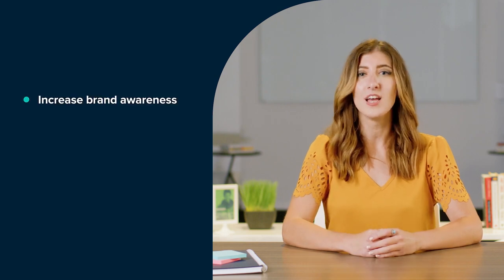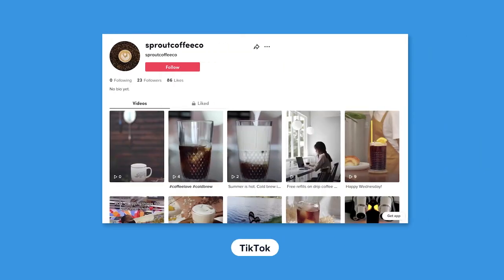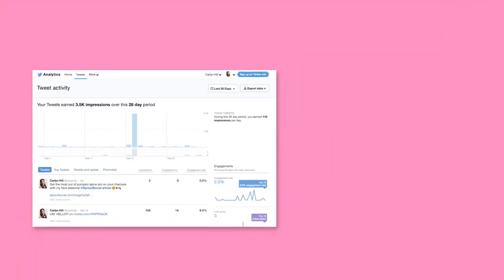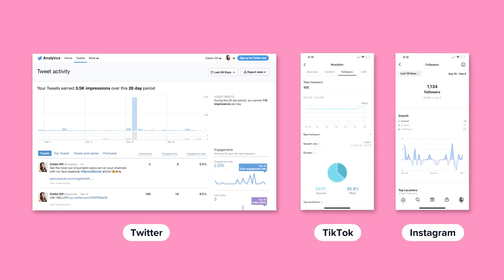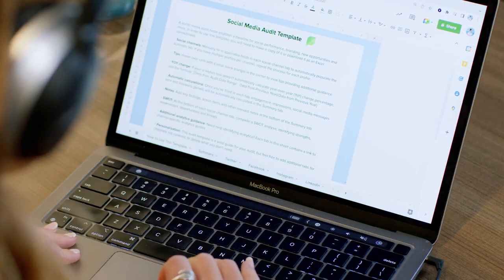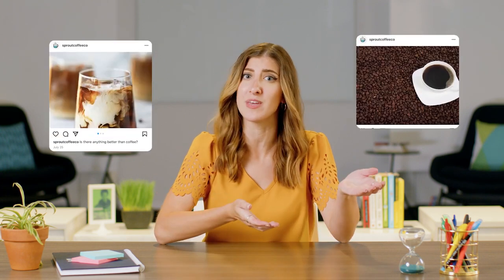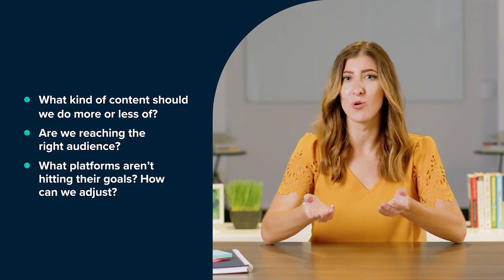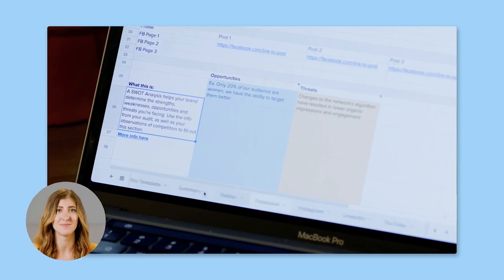Social Media Audit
In need of a social media audit? We have you covered!